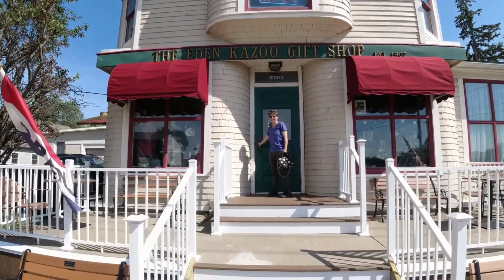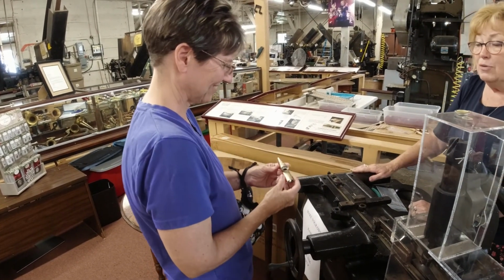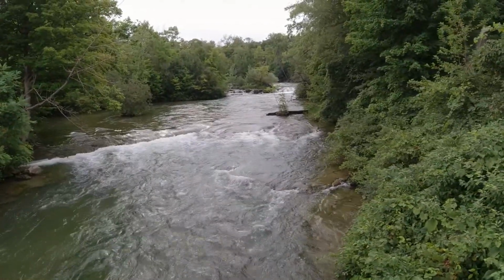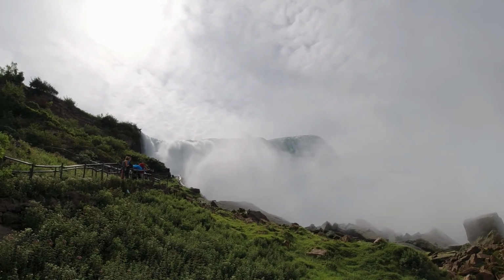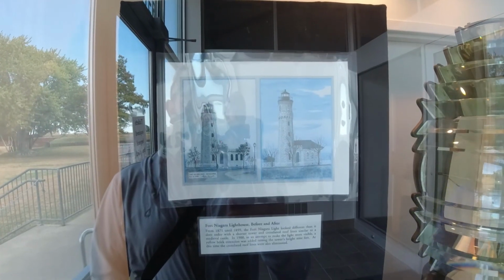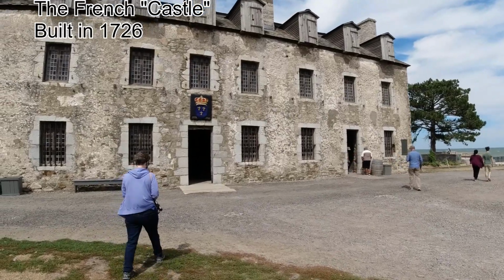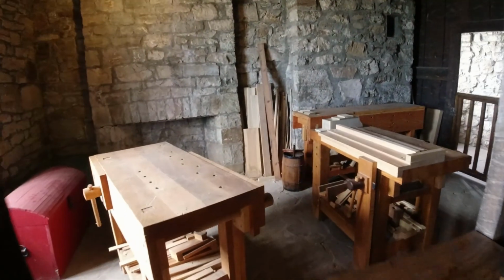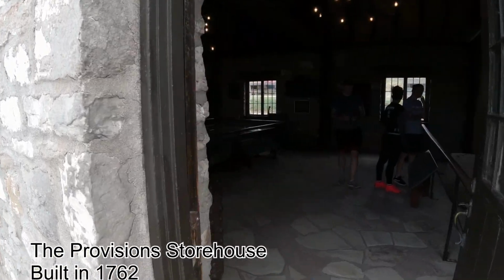Big Trip Ep8 - The Kazoo Museum - Niagara Falls - Old Fort Niagara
Thanks for coming along on our adventures.  This episode we visit Ohio and New York.  We visited Niagara Falls and then went up to Fort Niagara.  What a great place to visit.  And, with the fort being on Lake Ontario we were able to complete going to every Great Lake on this trip!!

Niagara Falls was amazing in it's power and sheer volume of water it cascades over the falls every second.  The fort surprised us in how complete it was and how well preserved it was.  The original "fort" built by the French still stands, and was built in 1726.

What an amazing adventure we have found ourselves on an how appreciative we are of everyone of you who have taken time to watch our videos.  Thank you.

Hope you enjoy, see you on the next adventure.